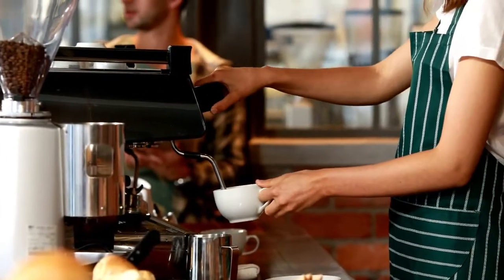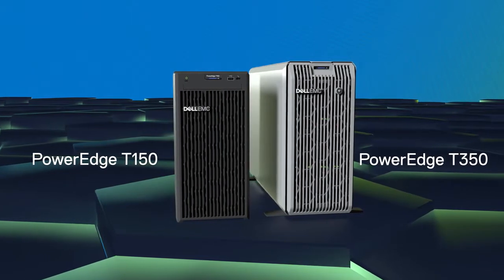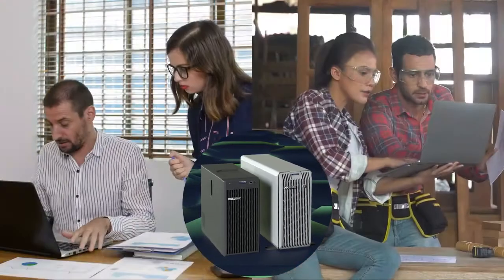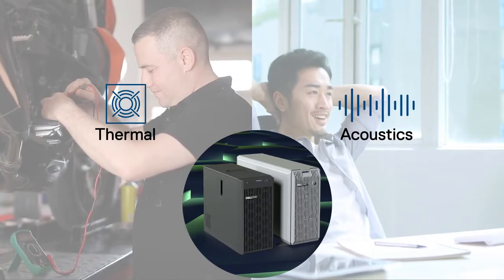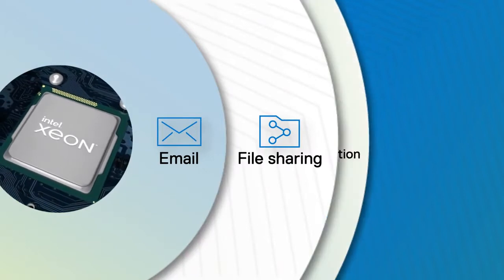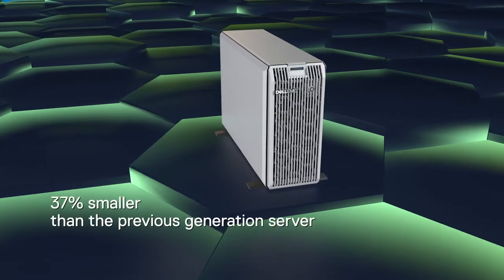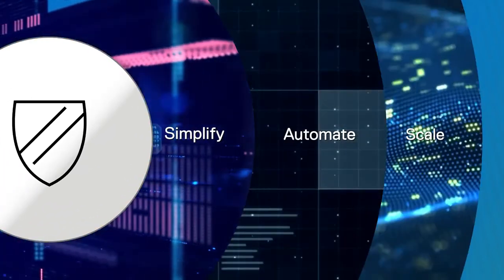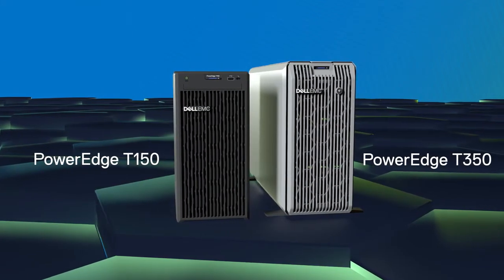Dell T150 Сервер | Dell EMC PowerEdge T150 Tower server intel xeon 3rd generation Storage HDD/SSD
Dell EMC PowerEdge T150 Tower server intel xeon 3rd generation Storage HDD/SSD